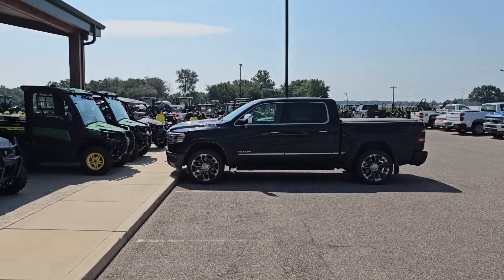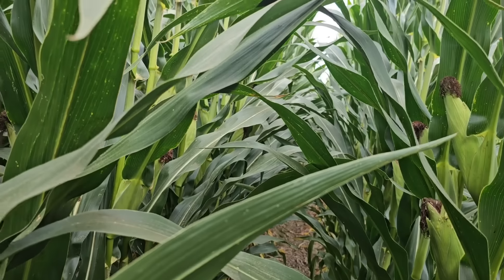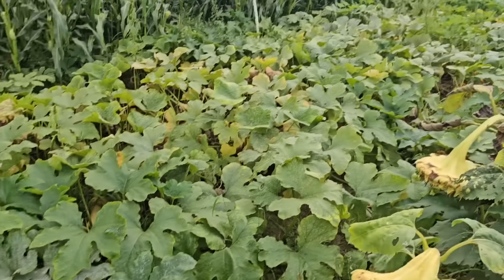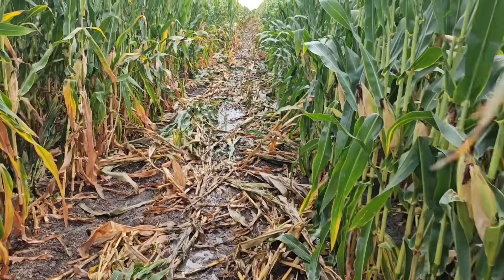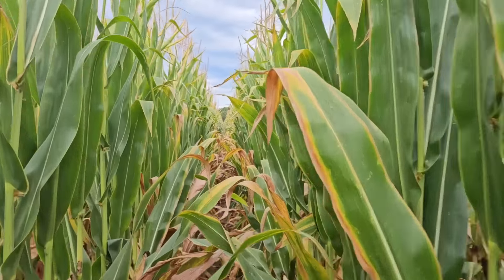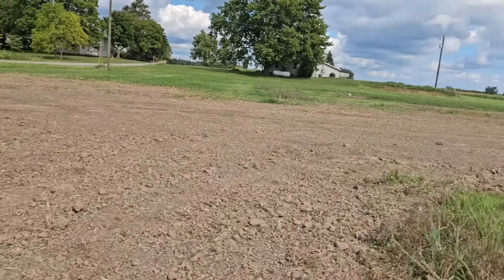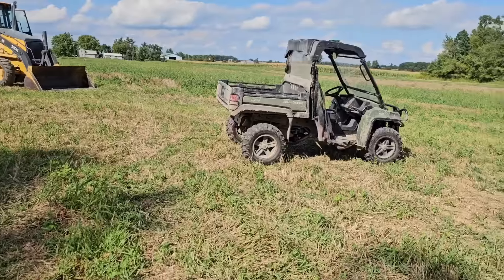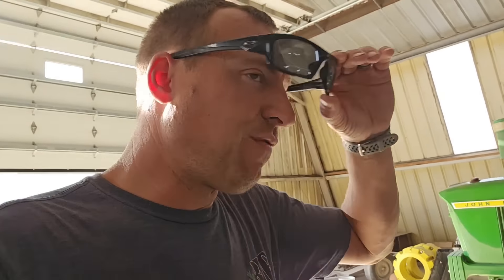Starting to Burn Up